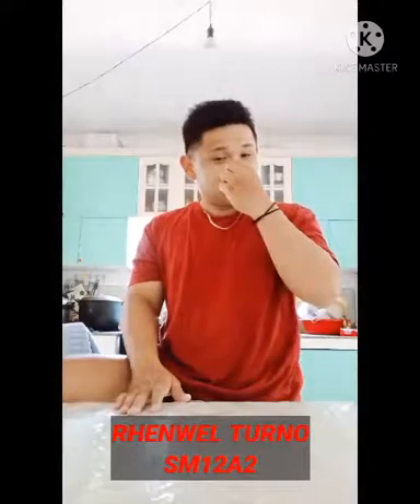Chemical Reaction by Rhenwel Turno